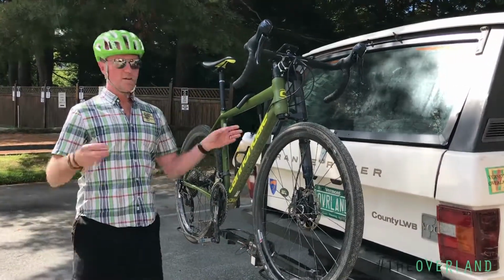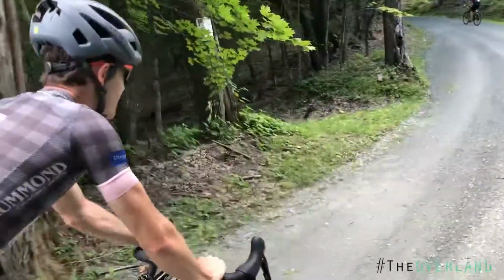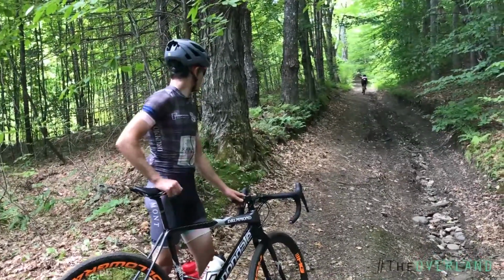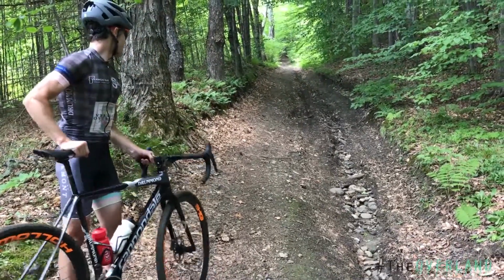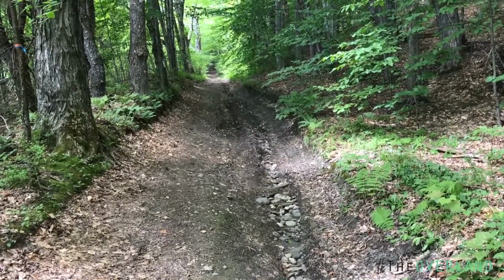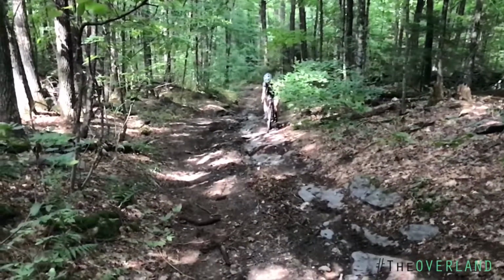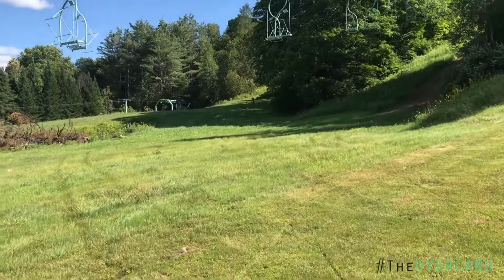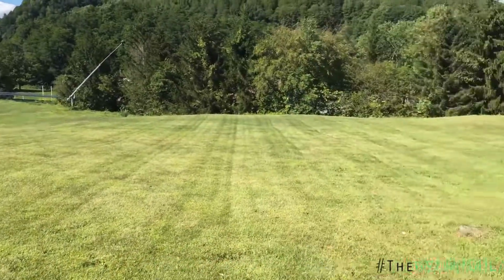VOLOG - The 2017 Overland Tips/Course Preview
Every year we try to do a preview ride of The Overland course around two weeks before race day. This is the 2017 course preview and tips!

The phone mount we use
The tires we ride
The microphone we use
Our favorite action camera (GREAT for riding)
The winch on Bumble